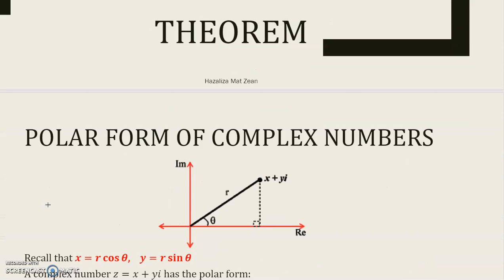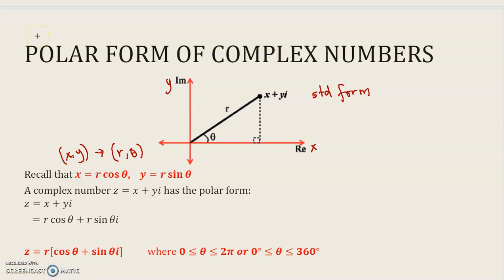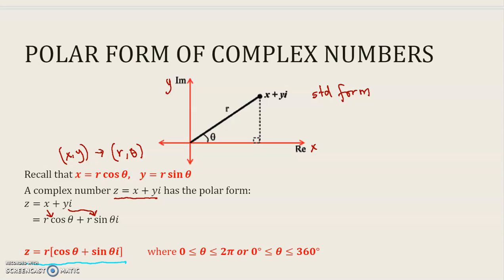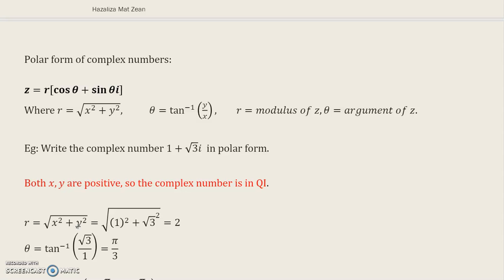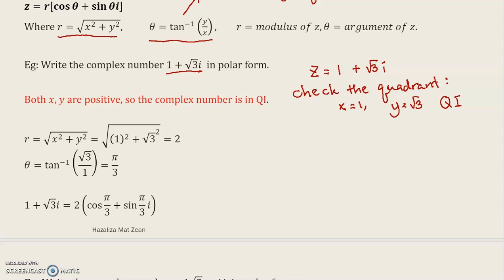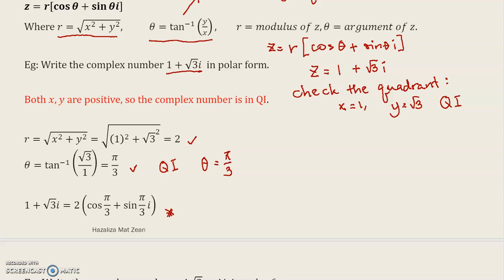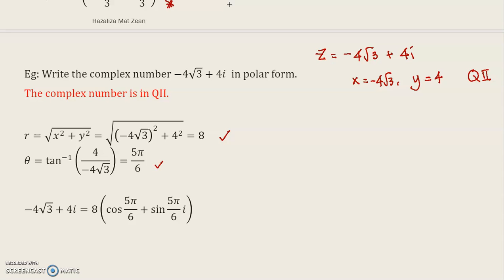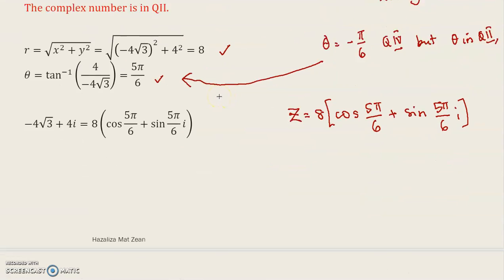Polar Form of Complex Numbers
Converting a complex number from the standard form to polar form.
Finding the modulus and argument of a complex number in polar form.